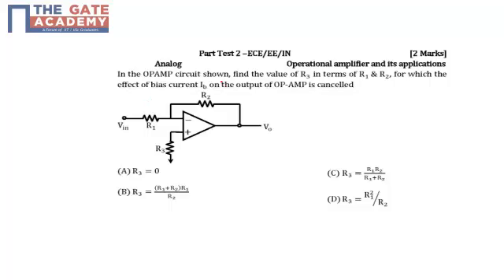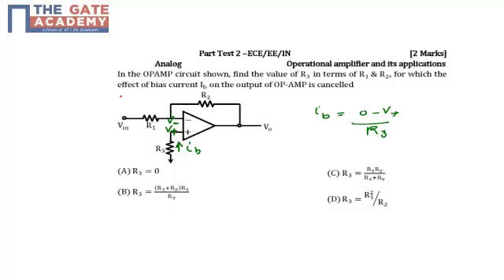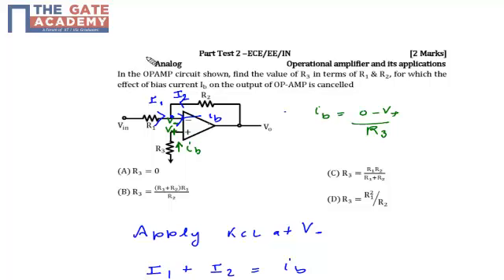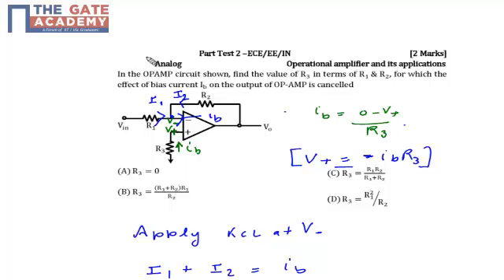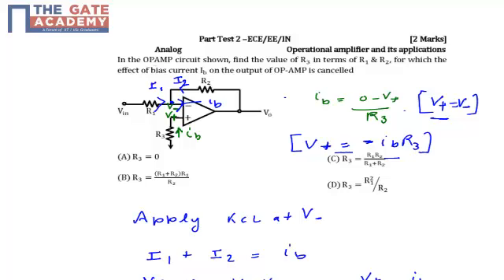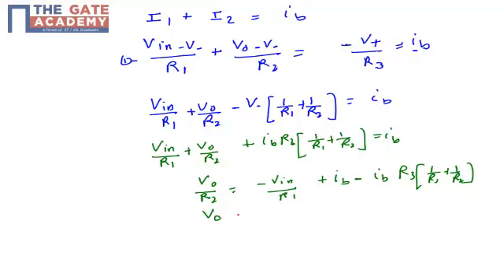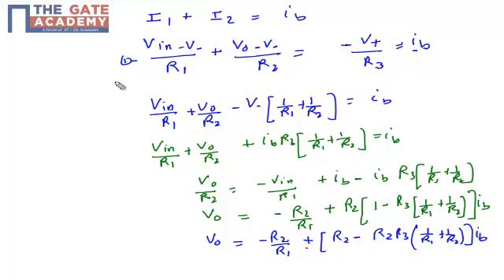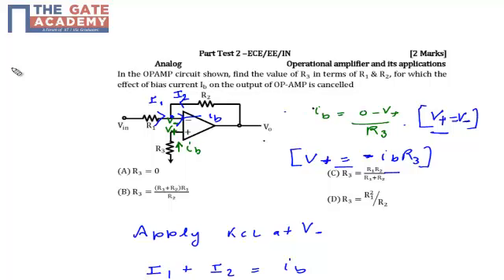GATE 2014 AIMT PT 2 Qn No 44